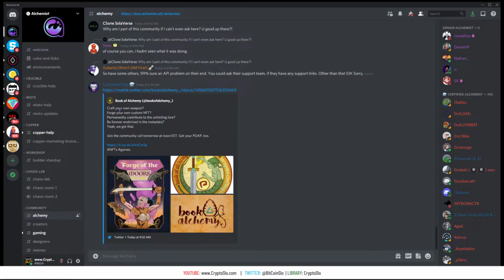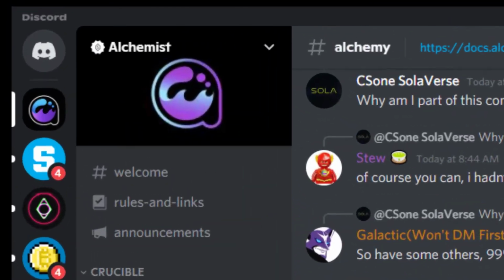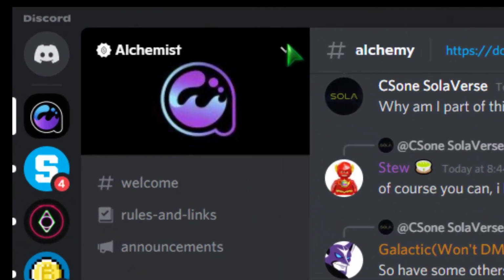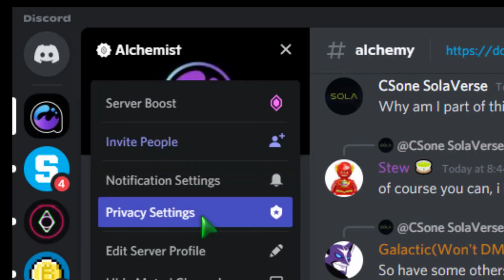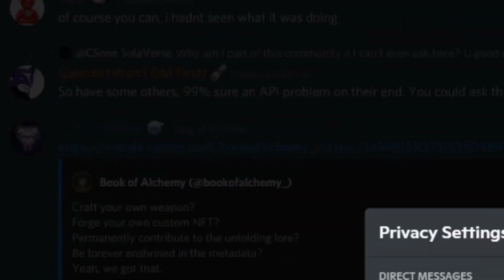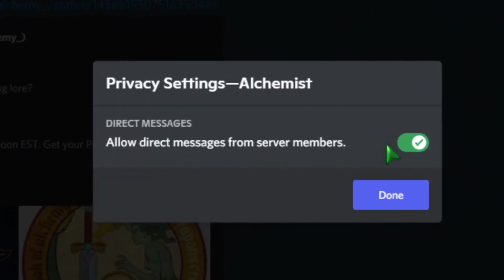Block Discord Direct Messages - SPAMS & SCAMS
Tired of getting 90 million private messages on Discord for spams, scams, pump groups, and junk NFTS?  Then turning off direct messaging in your groups is key to stopping this.